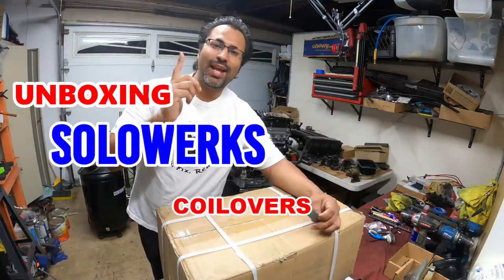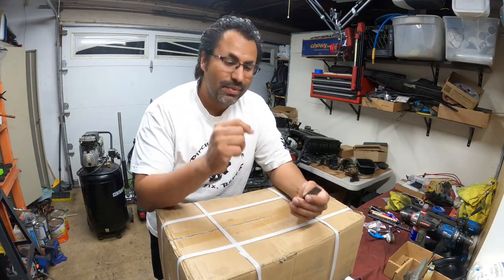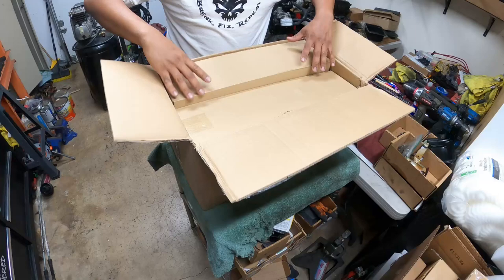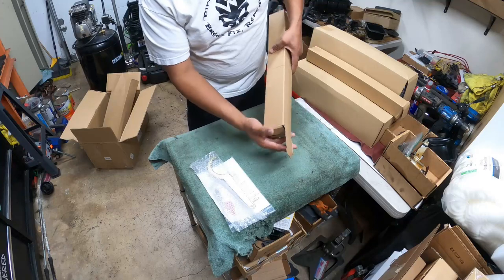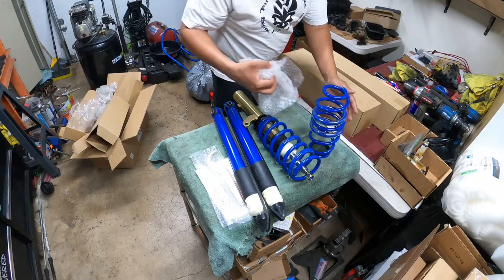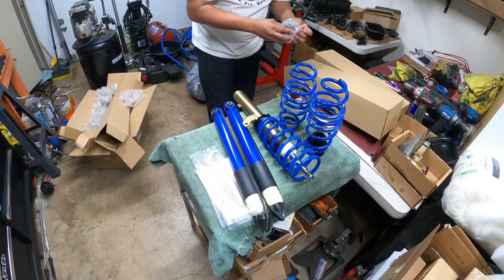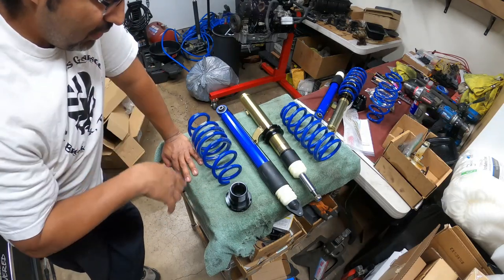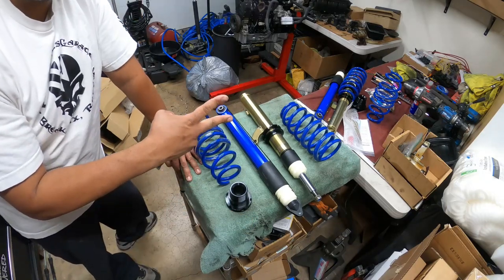SOLOWERKS MK7 Golf SportWagon Coilovers Unboxing